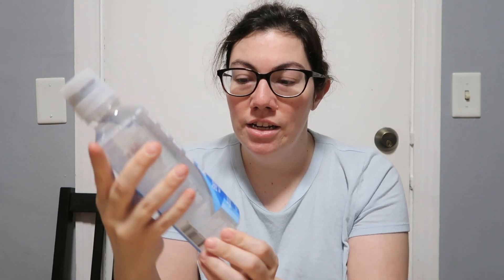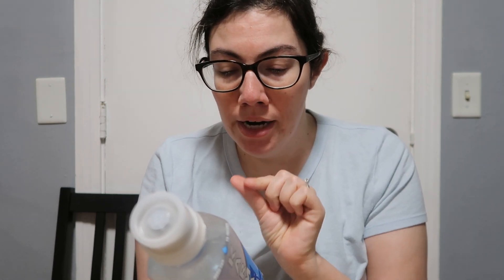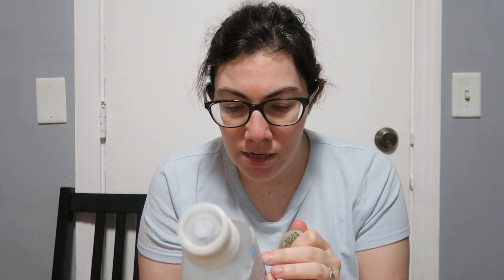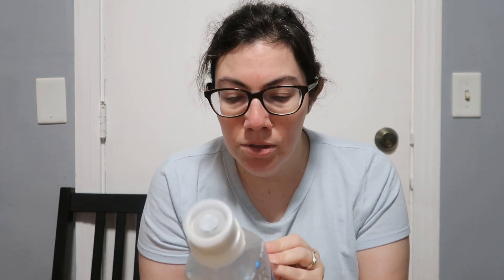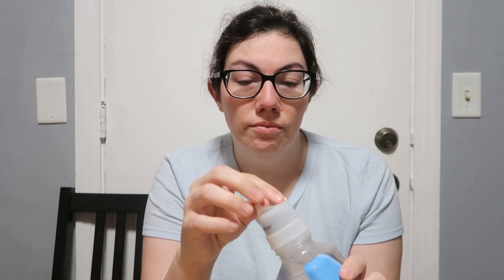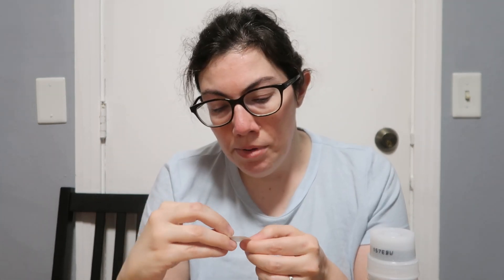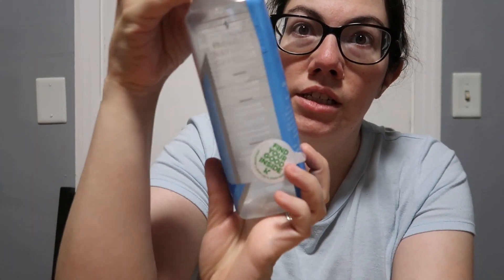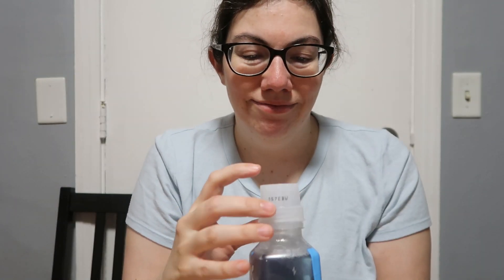Karma Energy Water || Vitamin & Caffeine || Snacks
Use this link to get $20 off your first order of Choc Zero: